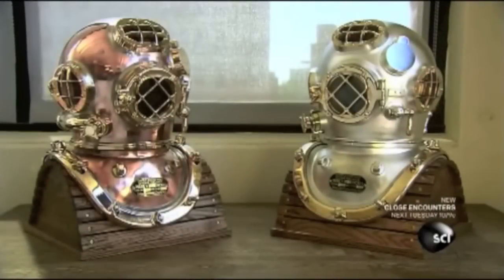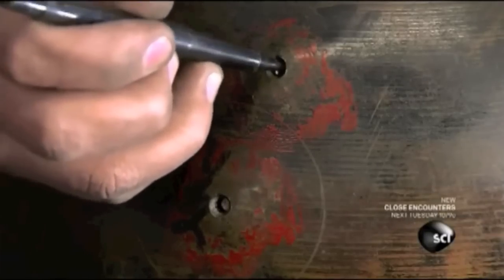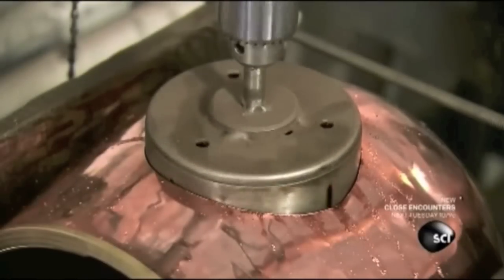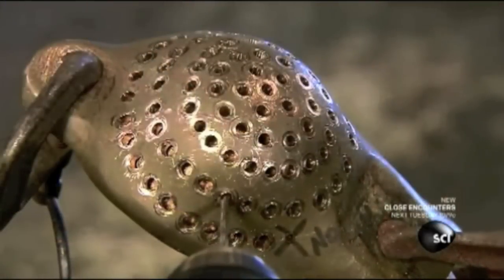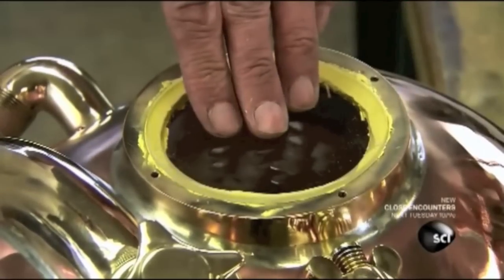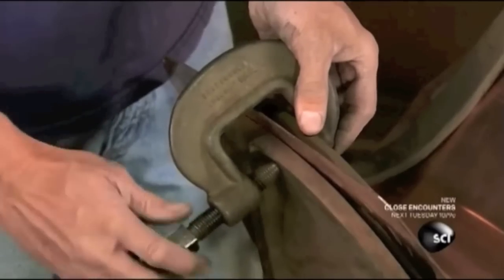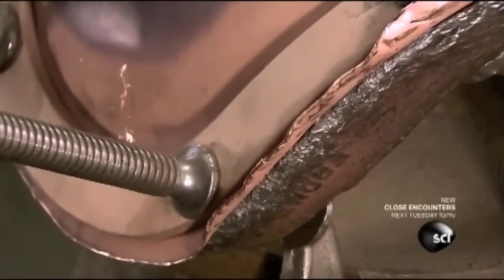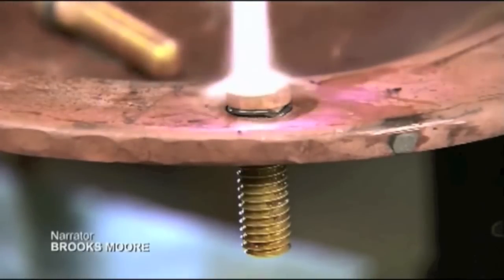Antique Diving Helmet: Making the DESCO US Navy Mk V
Produced by the Science Channel, this video was made at DESCO in Milwaukee in 2014, and shows how the US Navy Mk V diving helmet is manufactured. It is the intellectual property of The Science Channel